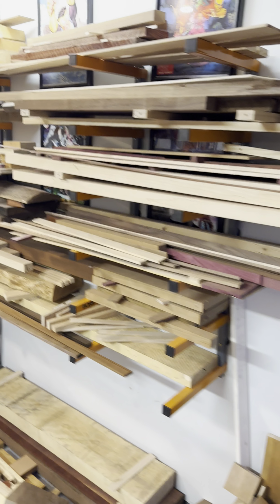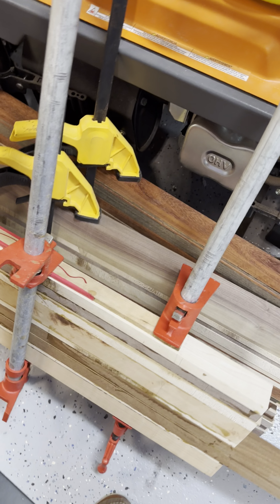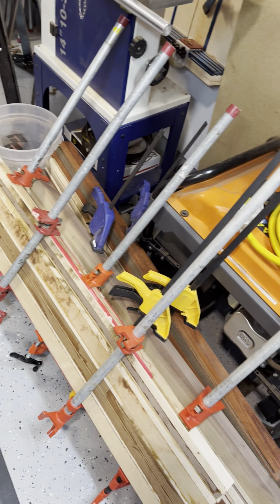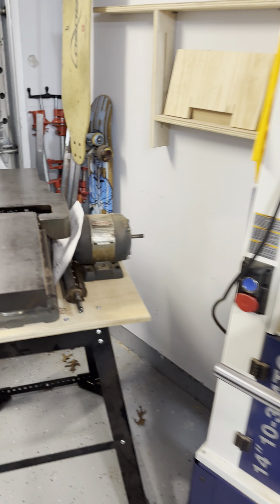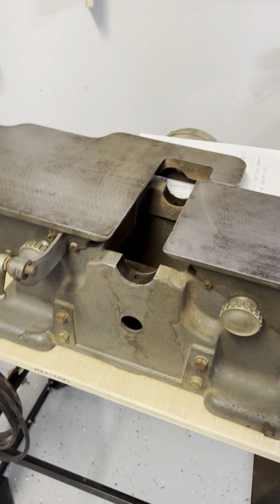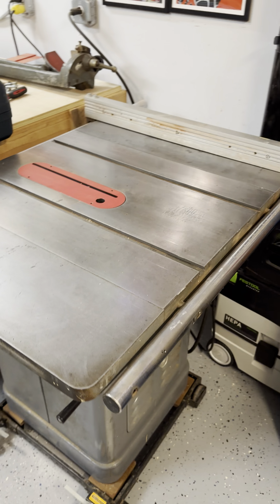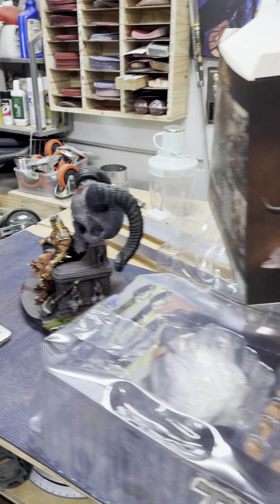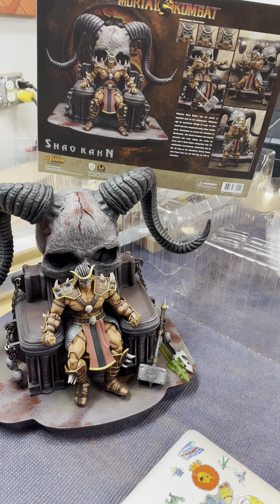Friday shop tour. March 15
Friday shop tour in a one car garage. Small business woodworker